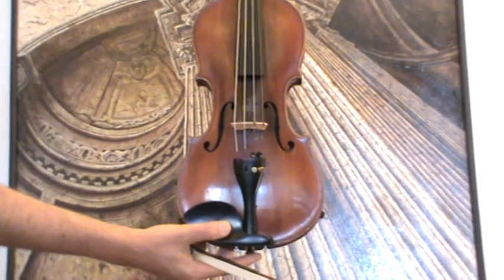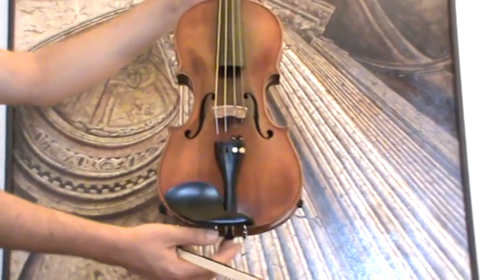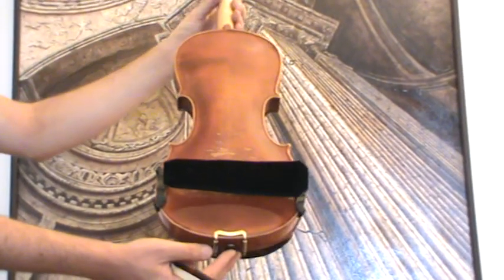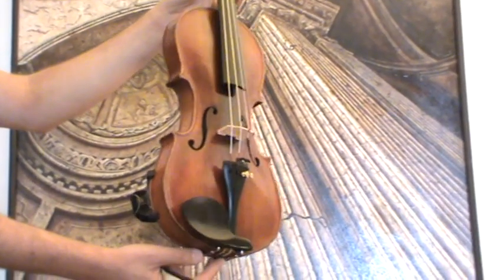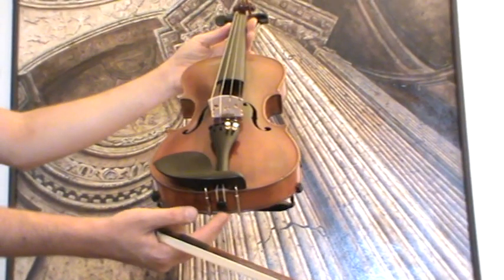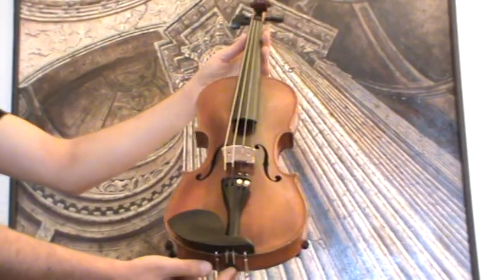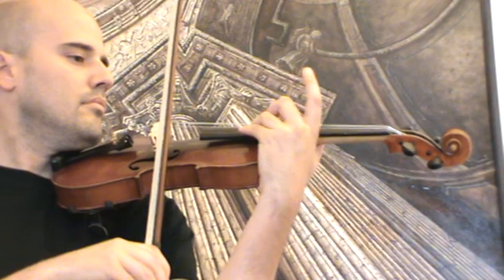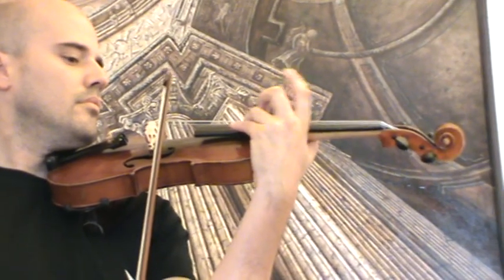FINE OLD FRENCH VIOLIN 1921 バイオリン скрипка 小提琴 152